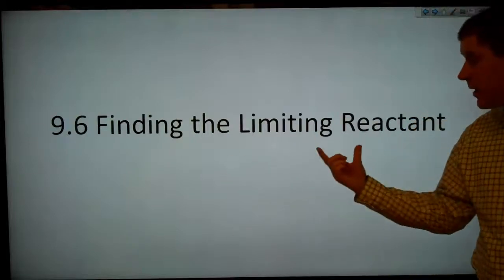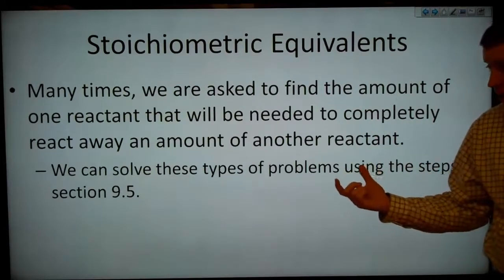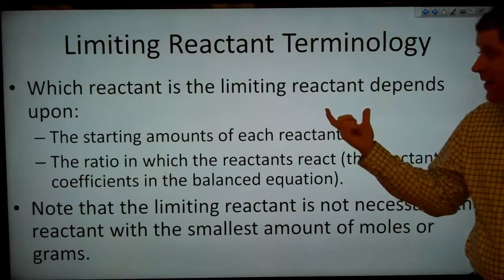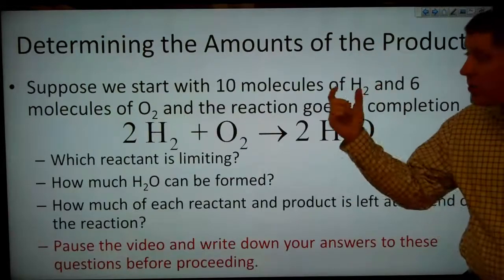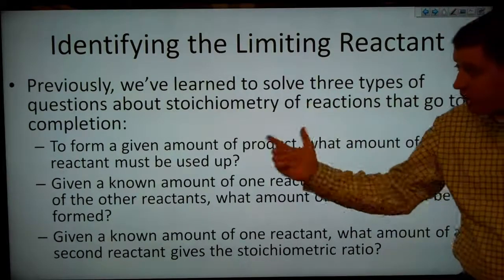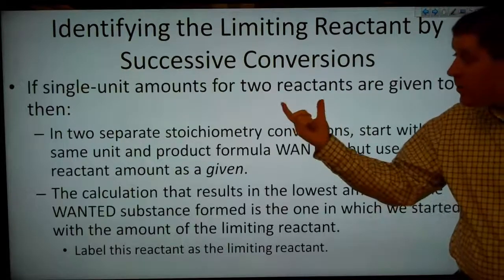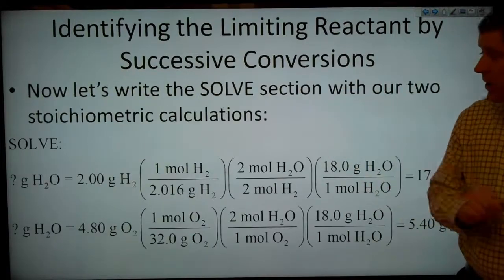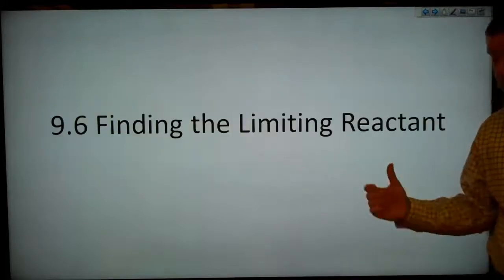CH100 9.6 Finding the Limiting Reactant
An introduction to finding the limiting reactant or limiting reagent in a chemical reaction.